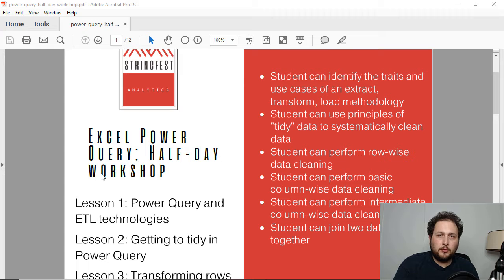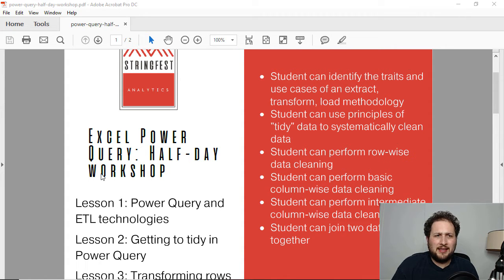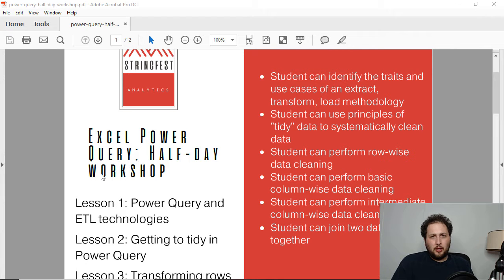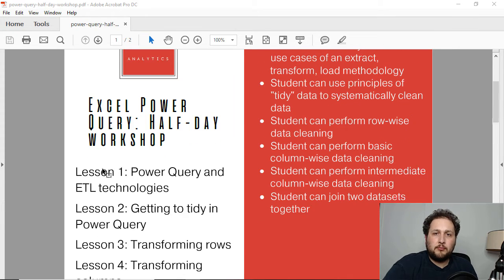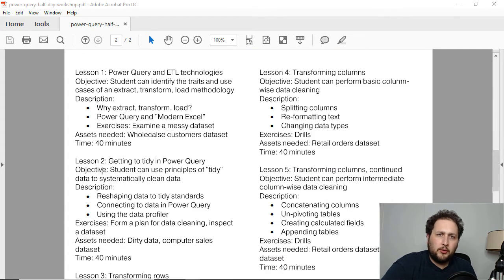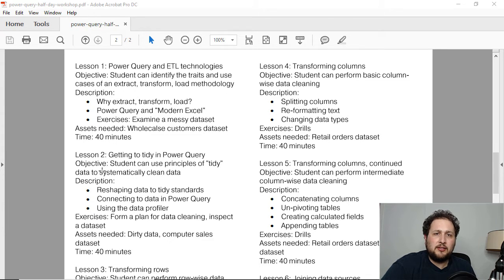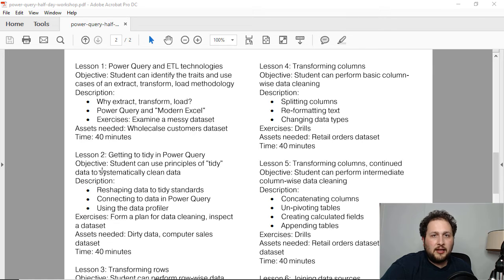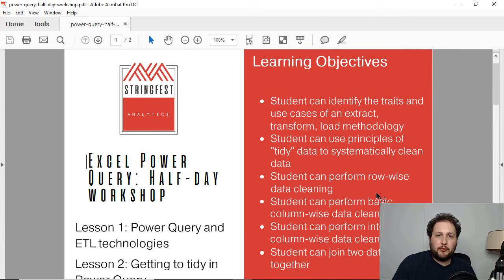Learning guide: Power Query in Excel, half-day workshop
Ever heard the following?

“Excel can’t handle millions of rows of data”
“Excel can’t build reproducible data-cleaning processes”
“Excel can’t collect and transform external data sources”
Power Query has definitively busted all of these myths.

A relatively new Microsoft offering, Power Query is an extract, transform and load (ETL) technology that is available for most newer versions of Excel.

If you’re not familiar with the ETL workflow — well, it works like it’s described: as a process to extract data from various sources, transform it so that it’s clean, efficient and generally consumable, and load it so that end-users can access and analyze it.

Importantly, this is done in a repeatable process — so that, rather than cobbling together a manual solution each time, the process can be reproduced on demand or at set intervals.

If you’ve spent any time as an Excel-heavy analyst, you’re familiar with the scenario I just described of ad-hoc, manual “ETL.” It’s not fun.

Power Query can be a game-changing shift from these processes. With it, you can ingest data from one or more sources, clean and transform it, and load it directly into a table or report…. which, in as many words, is basically an ETL process.

What’s even better, Power Query can do this across millions of rows, on all sorts of data sources, ranging from databases to the Web.

Check out my learning guide for a half-day introduction to Power Query. I front-load the course with some conceptual understanding of what ETL is, and what makes data “tidy.” The reason is, well, “garbage in, garbage out:” if you don’t know what clean data looks like, and why Power Query helps you clean it, what’s the point of learning it?

Power Query can do a lot. The goal of this course is not to teach everything possible under the sun, but to show students how it can help in some of the most common data-cleaning tasks, and get them thinking about what they can do next.